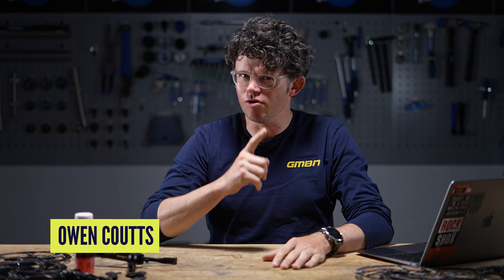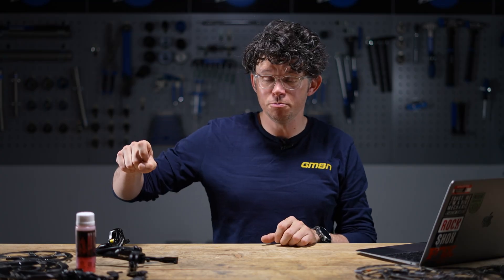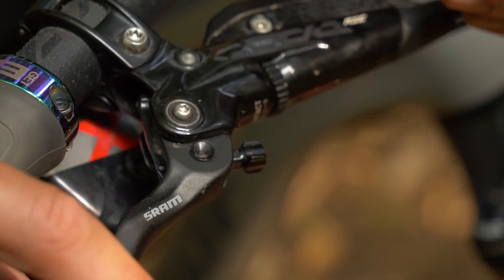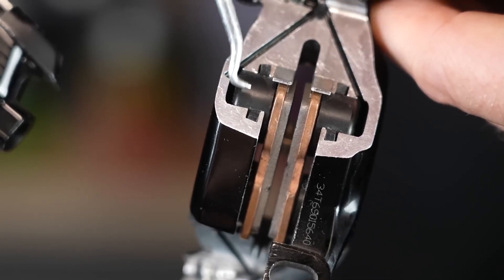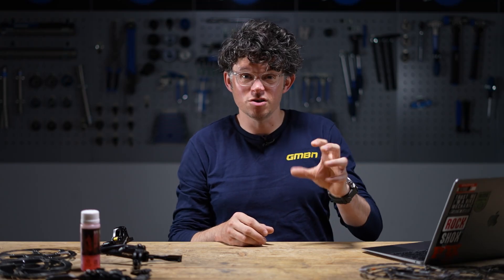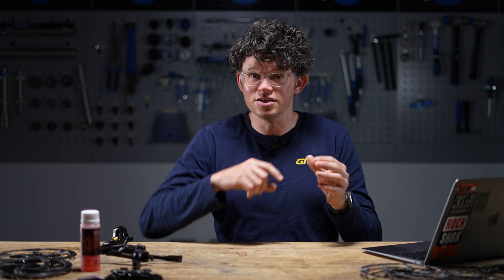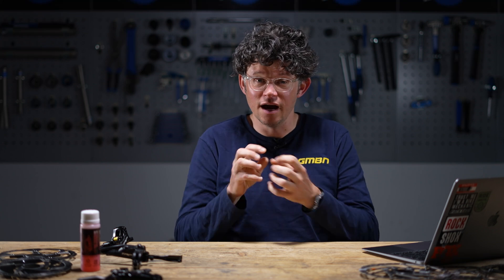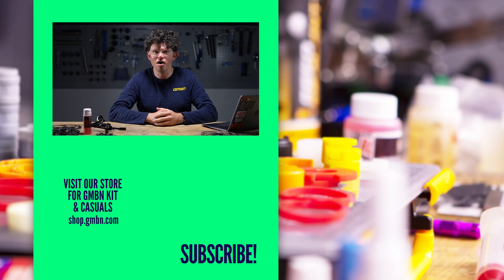How Hydraulic Disc Brakes Really Work!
In mountain biking, brakes are there to help you get down the trail safely they are one of the most important parts of a bike. In this video, Owen Coutts explains the anatomy of a hydraulic bike brake.

💻 Submit Top Mods, Bike Caves, Rewinds and more to us

⏱️ Timestamps ⏱️
00:00 - Intro
00:37 - History of the brake
01:32 - Basics
01:56 - Archimedes
02:43 - Levers
03:33 - Lever Linkage
05:11 - Hose
05:48 - Connection
07:13 - Calliper
09:22 - Pads
10:58 - Lever adjustment
11:12 - Rotor
13:34 - Brake Fluids

What brake setup do you have? What is your dream brake setup?

Bleu Cheese - baegel
Cold Hearted - Matt Large
Lost Nights - Lukas Got Lucky